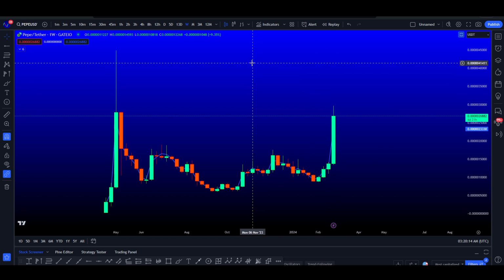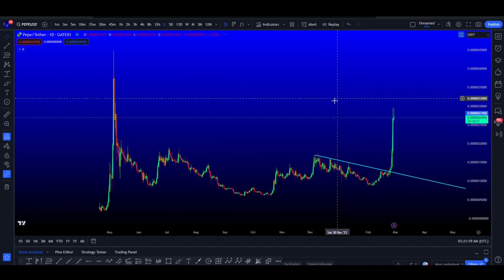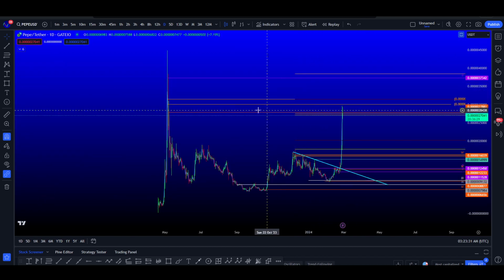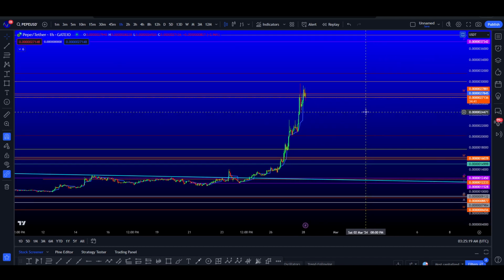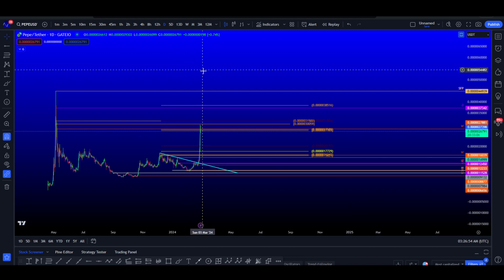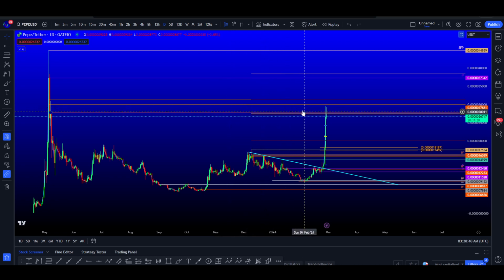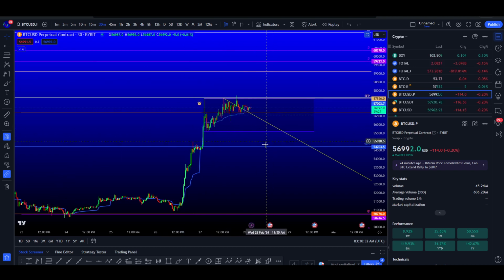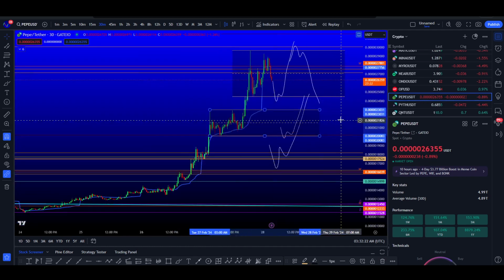PEPE Is Coming For The MEMECOIN Crown!?!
This video analyzes the memecoin PEPE.